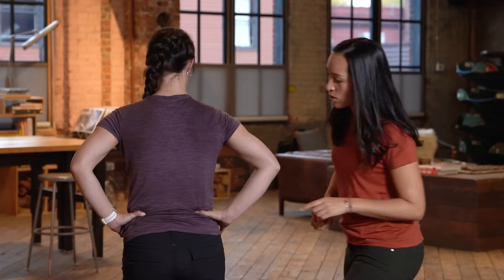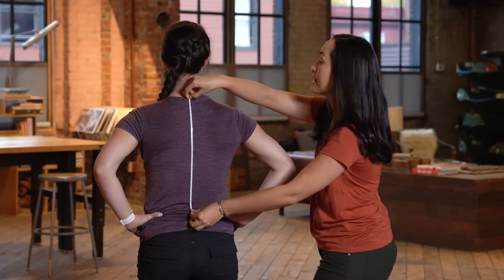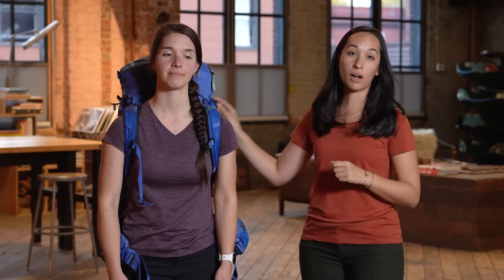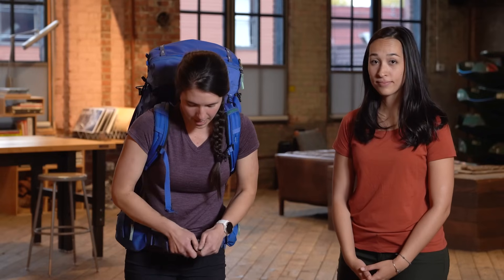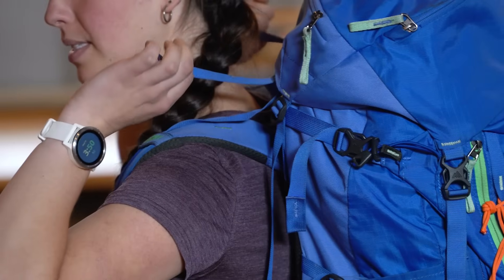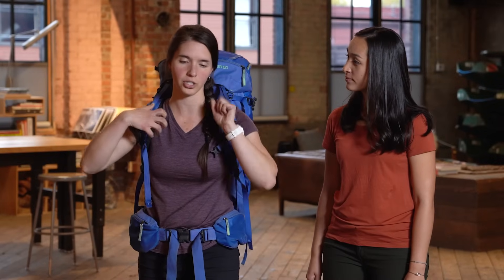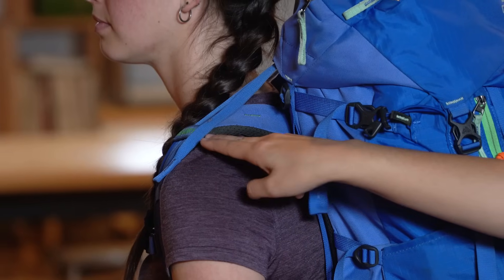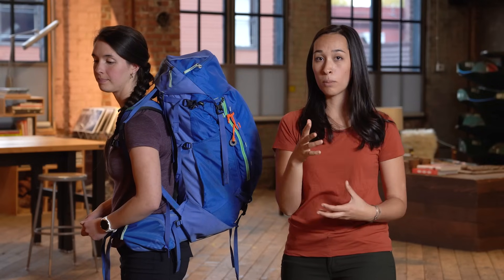How to Fit a Backpacking Pack || REI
When you’re looking for the right backpacking pack, nothing is more important than fit. In this video, Katie and Miranda walk you through the process of measuring your torso to find the right size pack, then they show you how to fine-tune the straps to make sure it fits like a glove. If you still have questions after you check it out, you can head to your local REI to get fit by an expert.